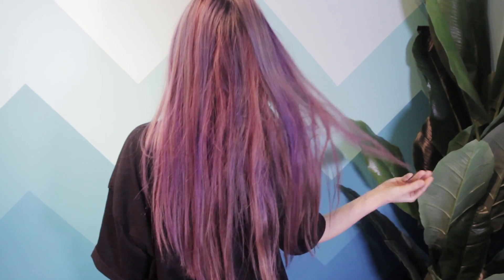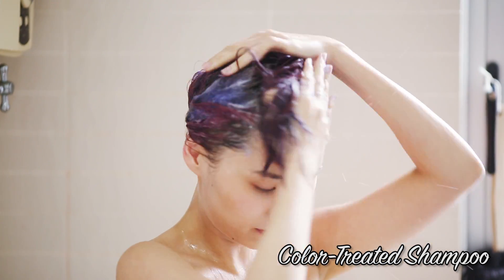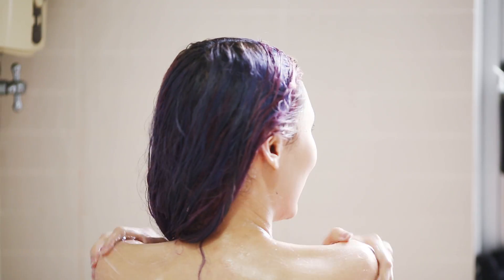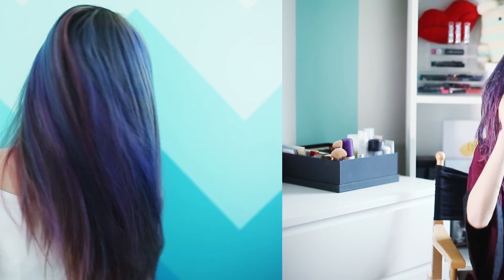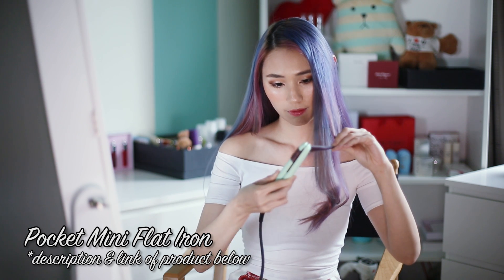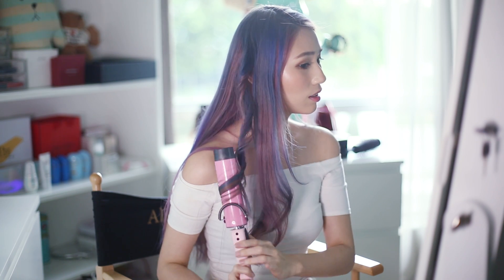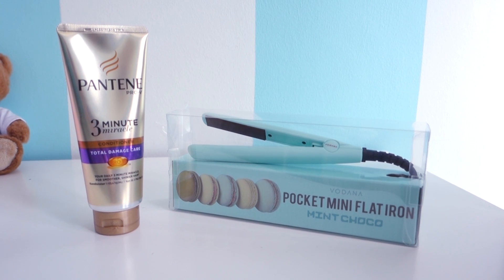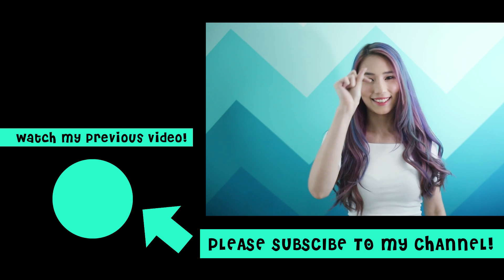My Shower & Hair Routine + Giveaway! | Alicia Tan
Hello, I hope you enjoyed my hair care video :)

Products used:
Pantene 3 min Miracle: